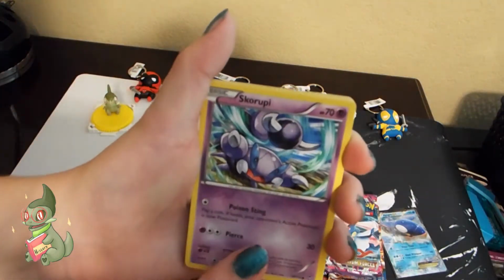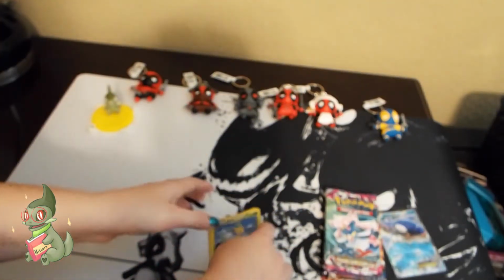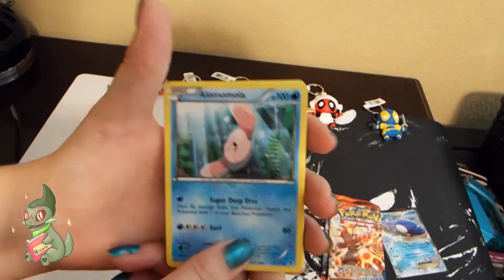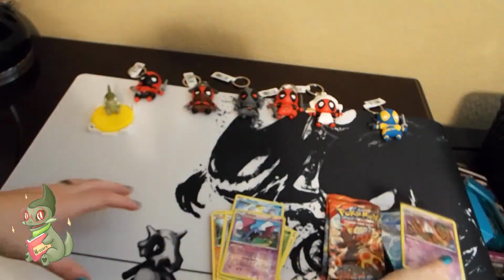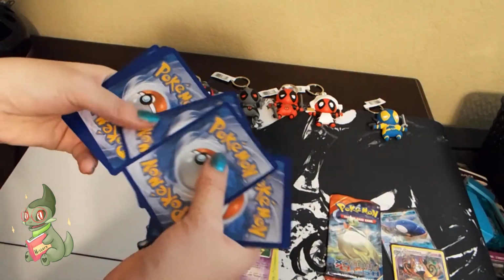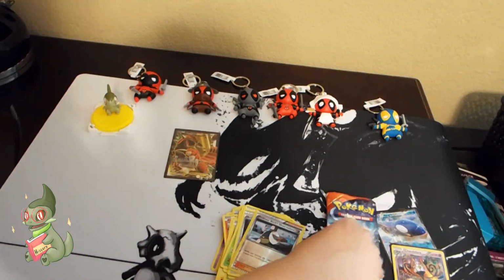Kyoger Tin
Well it was a great tin.

Happy Birthday N!